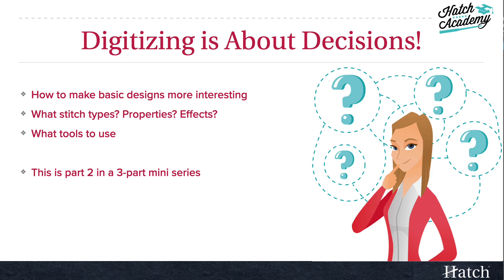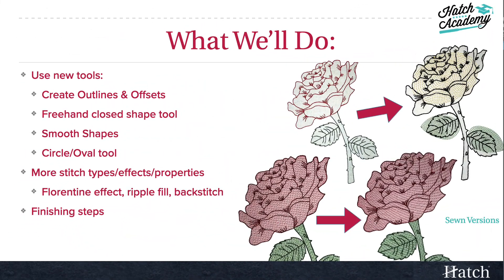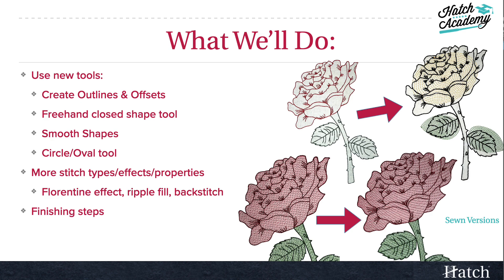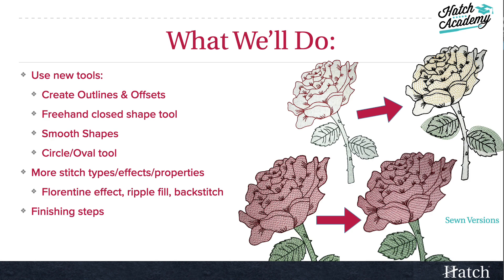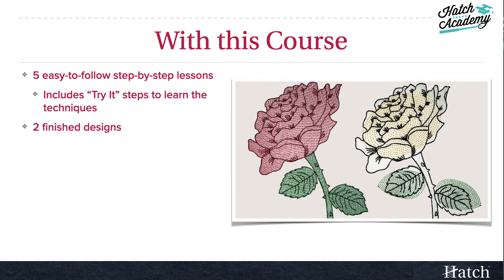Part 2. Digitizing Variations for the Rose - Hatch Academy 3 Part Course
In part 2 of the digitizing course, we will expand our experience with more tools, such as the Create Outlines & Offsets, Digitize Freehand Closed Shape, Smooth Shapes and Circle/Oval tools. We will try several different fill types, effects, and properties as well.

This course is available for All-Access Members only.